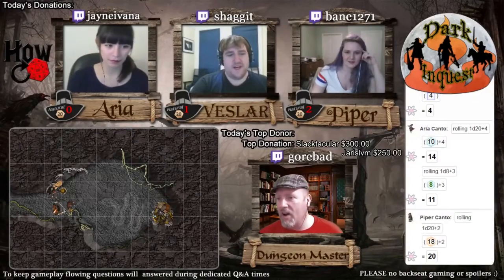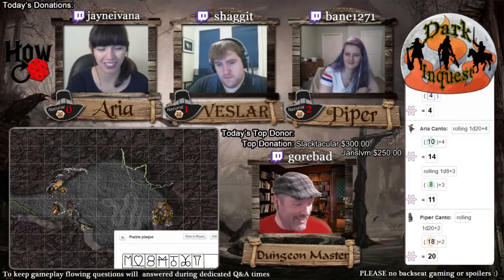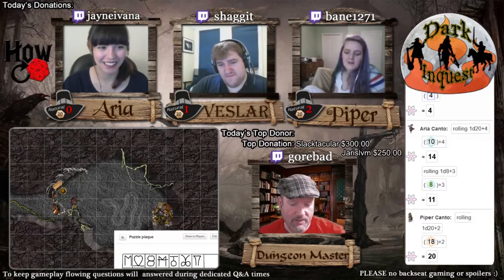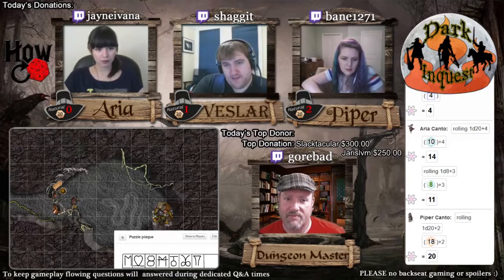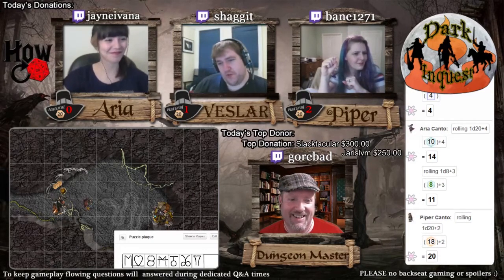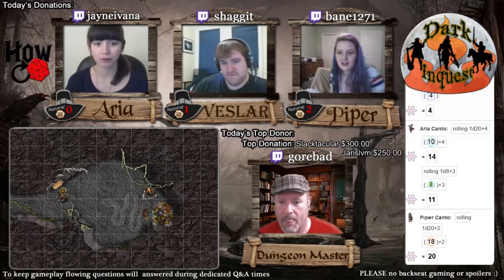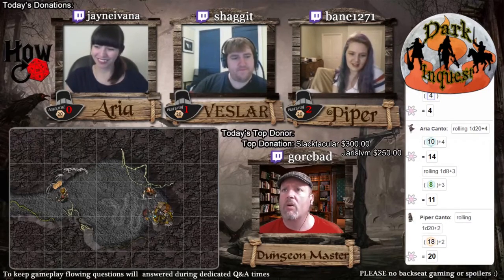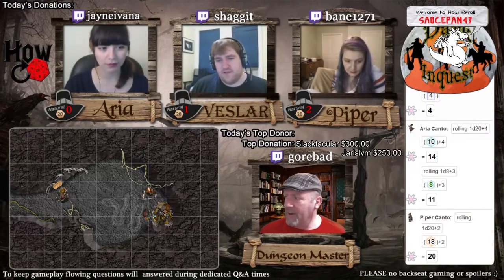How Reroll: Dark Inquest - Ep. 5 Part 2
How Reroll is a collaborative Dungeons and Dragons channel featuring four twitch streamers who love to play pen and paper games! For our streaming schedule, visit our twitch channel.